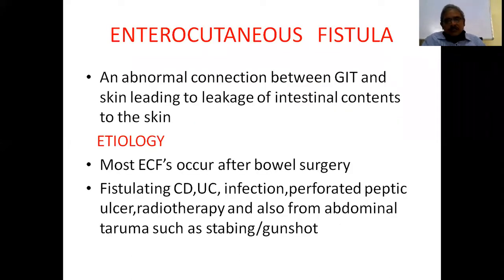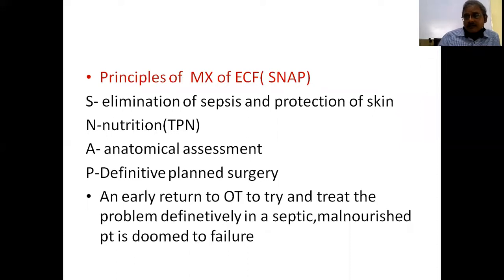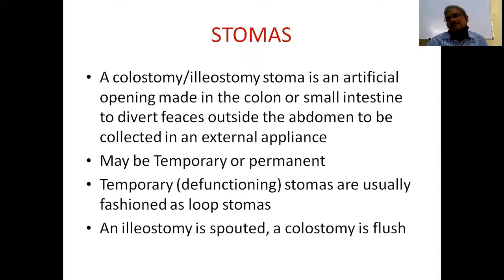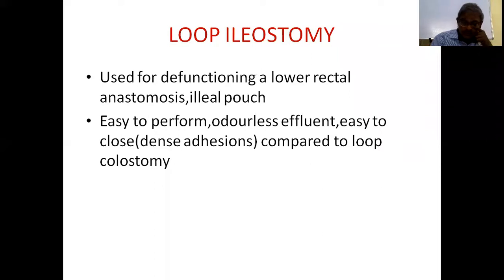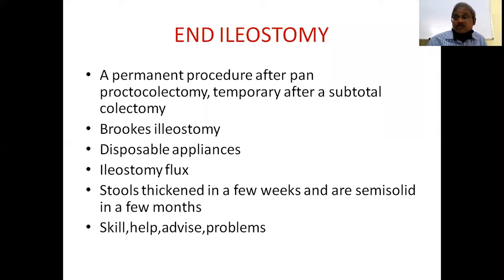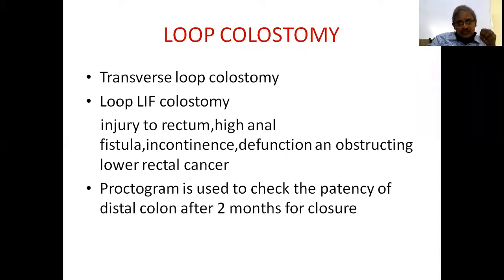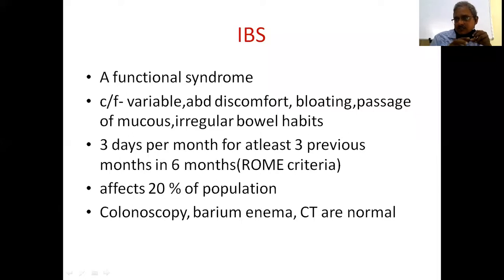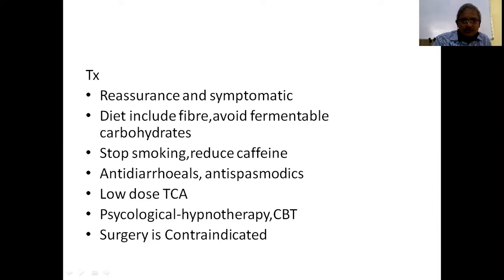Dr K V N Ramesh Kumar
Enterocutaneous fistula,stomas,colostomy